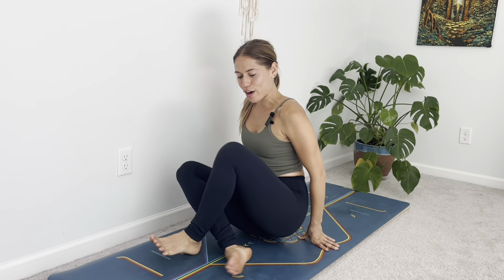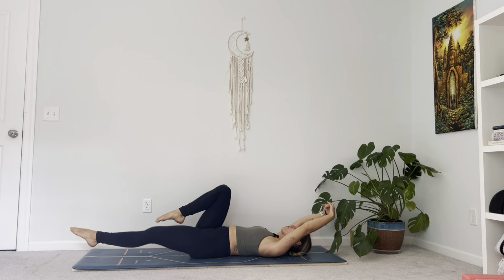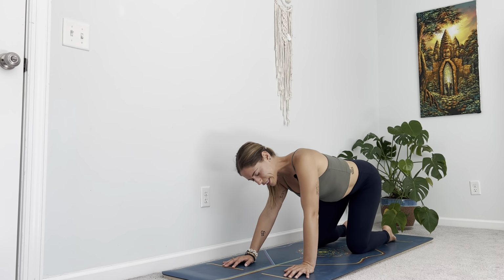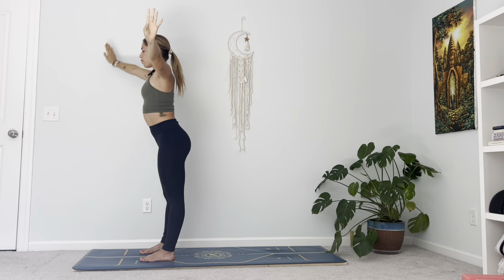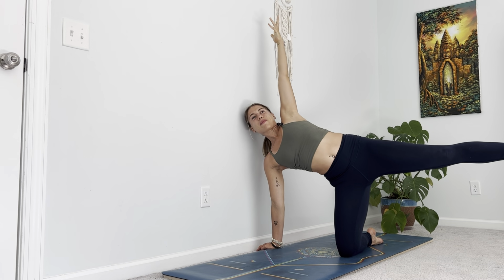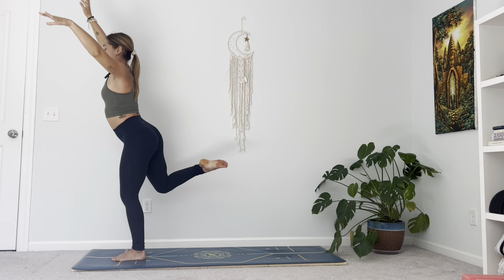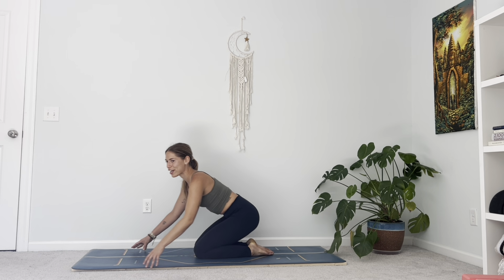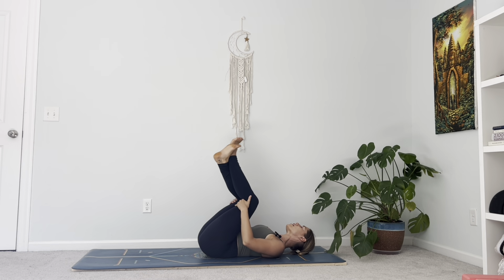30-minute Yoga Flow - Side Stretching | for QL & Low Back Pain | All-Levels & Beginner Friendly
🌟 Join Reagan Sobel, RYT-500, for a grounding 30-minute yoga and mindfulness practice with dharma and inspiration weaved into the class. Relieve low back pain and target your Quadratus Lumborum (QL) with this all-levels, beginner-friendly yoga flow! This practice will guide you through side stretches designed to improve flexibility, reduce lower back discomfort, and enhance overall well-being. Perfect for a quick, refreshing practice that fits into any schedule! 🌟

Grab your mat and let's flow together! Blocks are recommended, but not required.